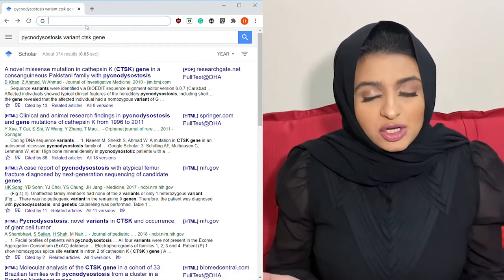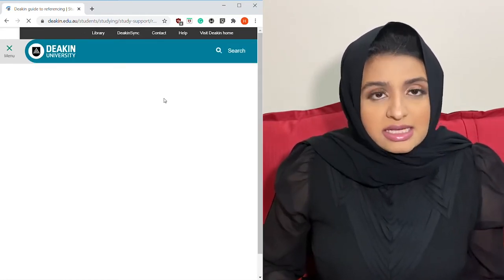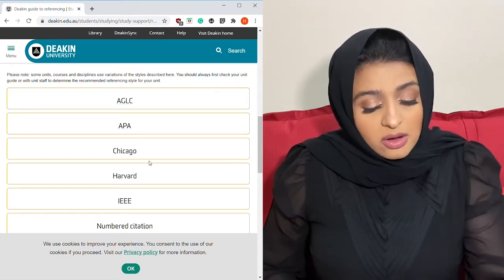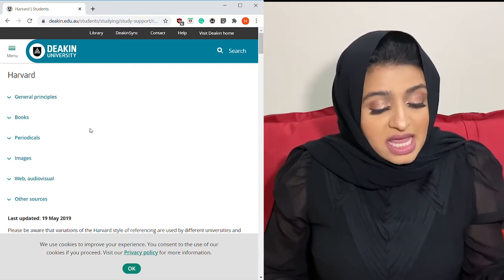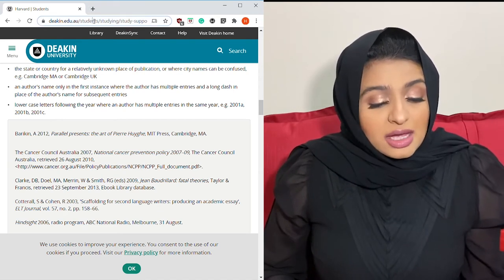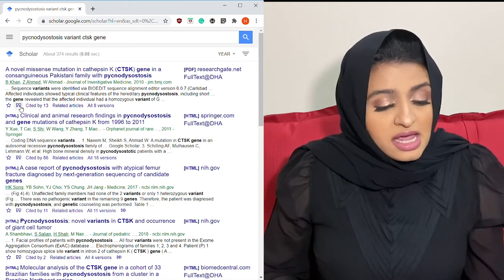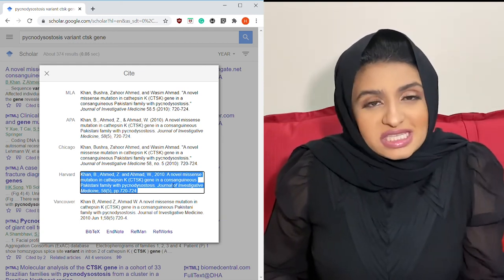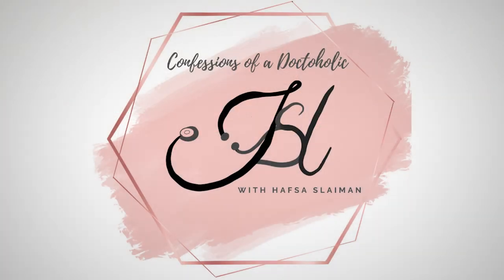Referencing For Dummies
First uni assignment and dunno how to reference, check out this video

and check out this video to learn my tip to reference quickly

More referencing videos coming soon ...

Want me to make a video about a particular topic? Wanna collaborate? Please fill the form below:

🎙Confessions of a Doctoholic podcast - send me a voice note on Anchor and have a listen

Who am I:

I'm Hafsa, a 3rd year med student. I started this channel because I feel like I have a lot to say and I may be able to benefit people.

If you’d like to chat or ask questions, I’d love to hear from you. DMing me on Instagram (@hafsaslaiman) is probably the fastest way to do that. I try my best to reply to things but there sadly aren't enough hours in the day to respond to everyone 😭